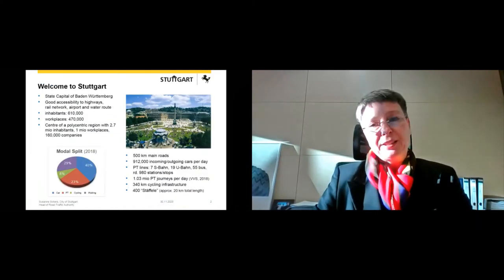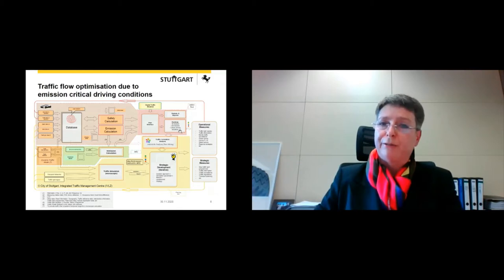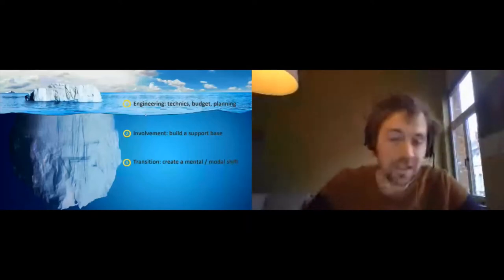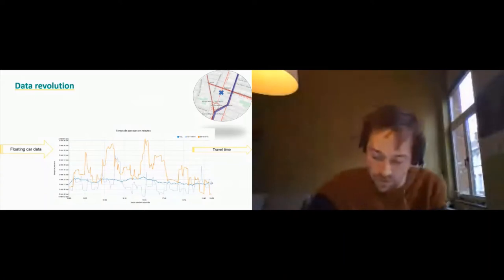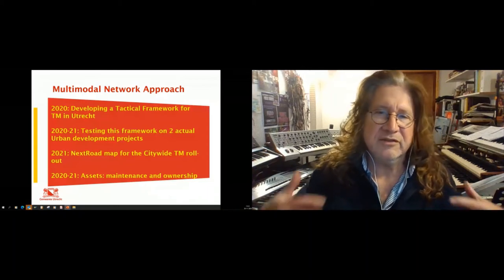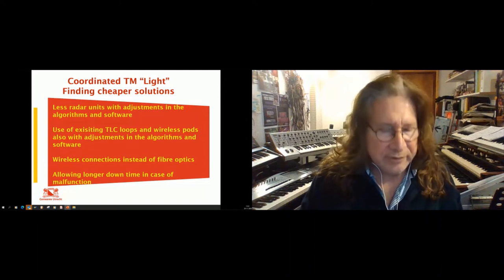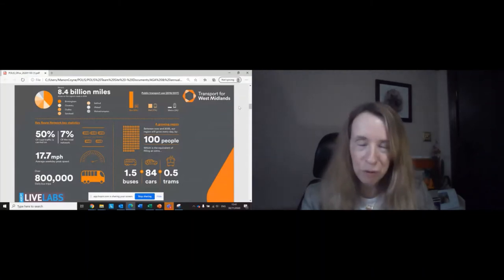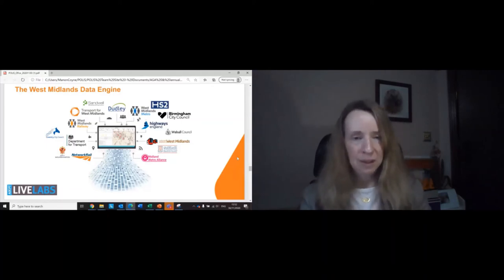2B. Innovations In Traffic Management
This session was part of the POLIS Conference 2020, which took place online on 30 November – 3 December 2020.
Chair: Suzanne Hoadley, POLIS

Environmentally sensitive traffic management: Identification of emission-critical driving situations
& harmonisation of traffic flows in Stuttgart - Susanne Scherz, City of Stuttgart

Mobility management during major construction projects - Matthias Van Wijnendaele, Beliris - pour Bruxelles - voor Brussel

The Utrecht traffic management approach: Integrated network management, implementation, and
regular maintenance management - Peter-Jan Kleevens, City of Utrecht

The Network Resilience Live Lab: Network resilience evolution through innovation - Deborah Fox, Transport for West Midlands